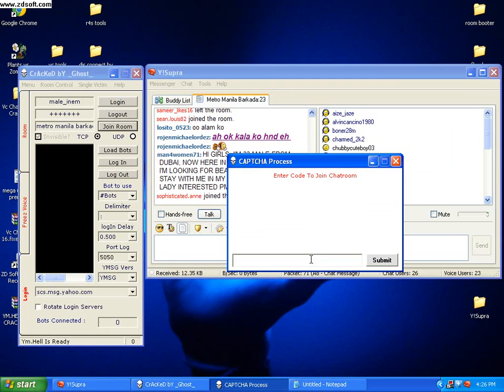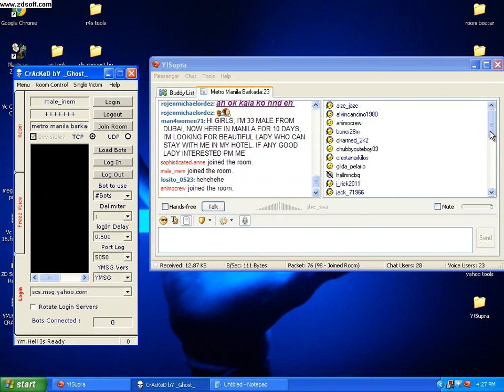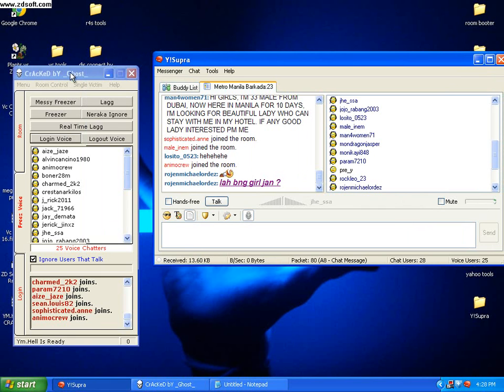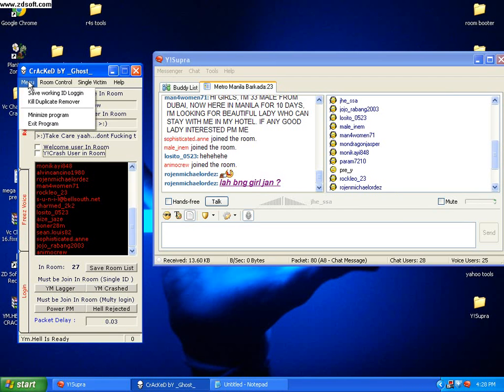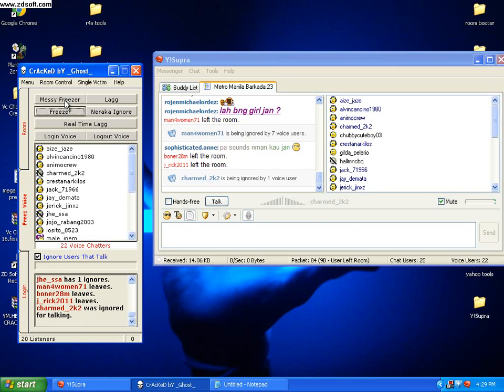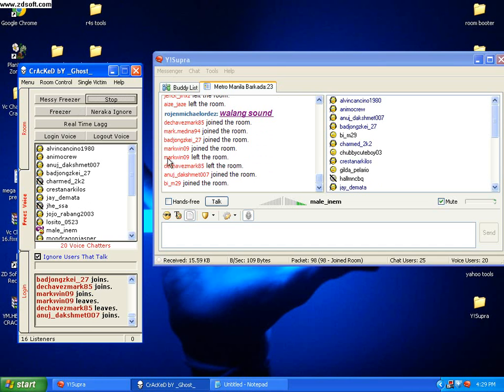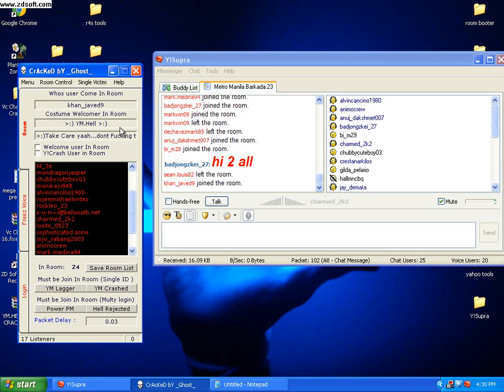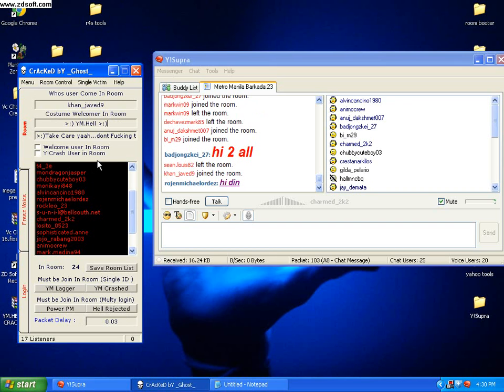unomass tutorial yahoo booters YMhell crack